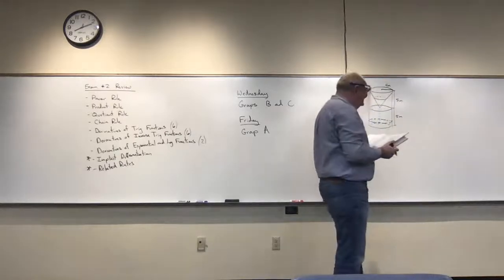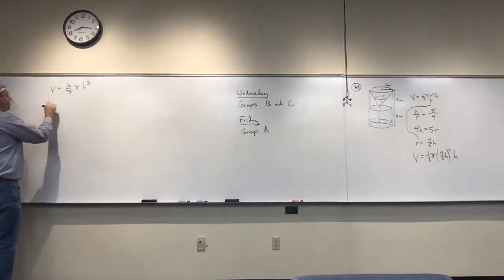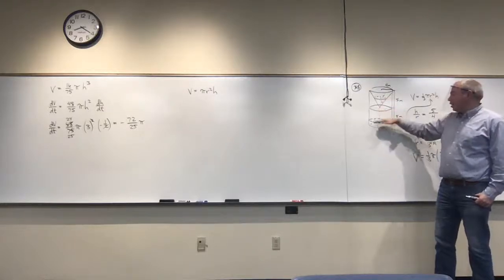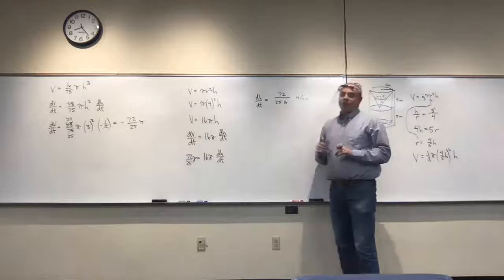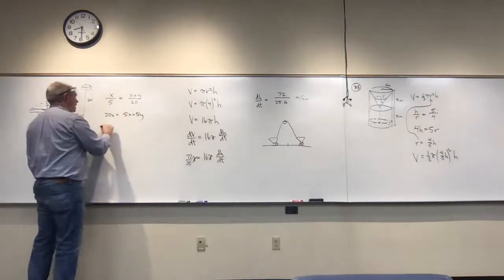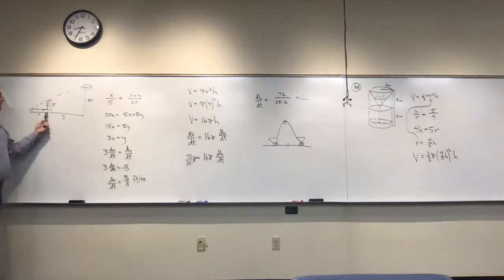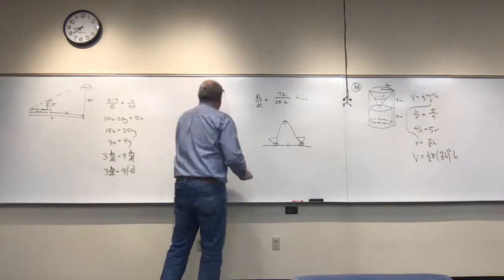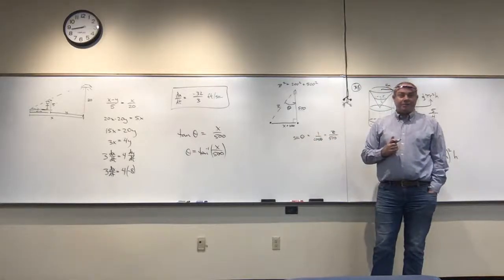Calculus Lecture 3/8/2021 - Related Rates